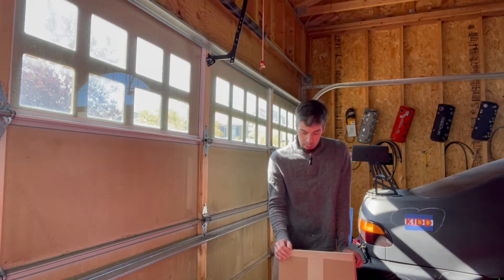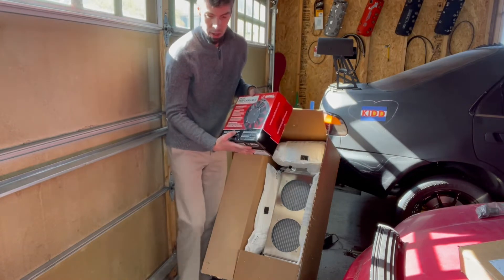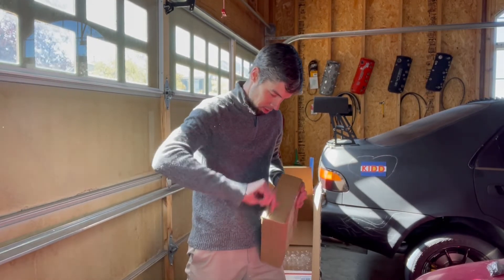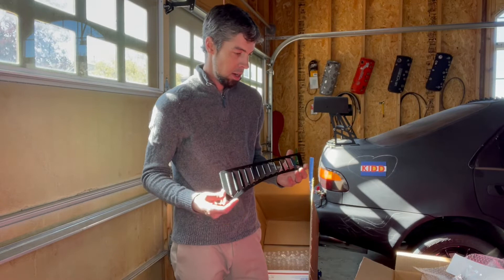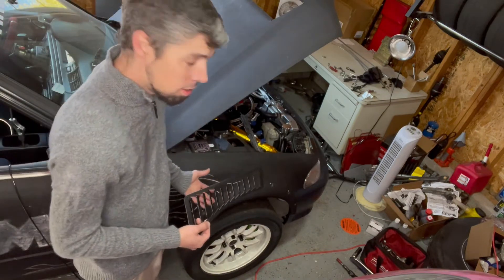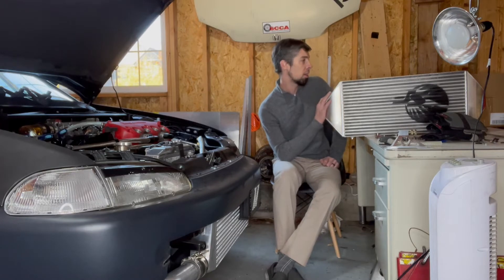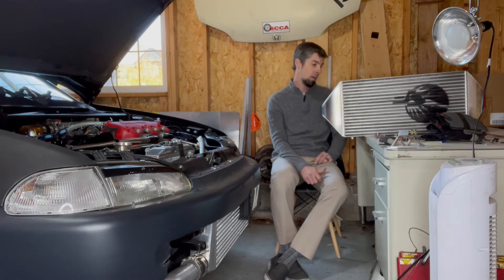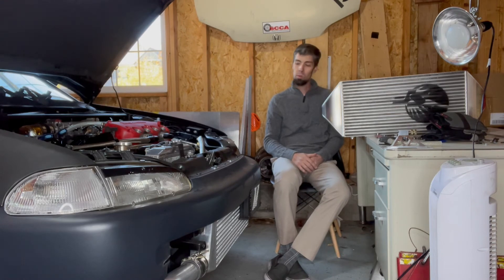Speed Factory Racing tucked radiator and dual backdoor intercooler unboxing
Check it out as I open my shipment from Speed Factory, I also got a package from Spiked Performance.

P.S. They sent me a K swapped style radiator so I have to send it back. :(